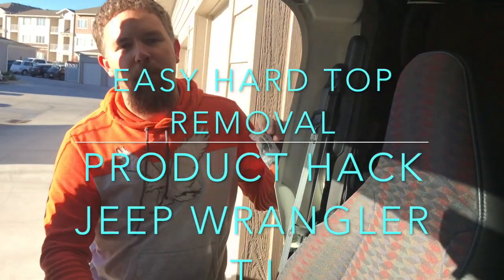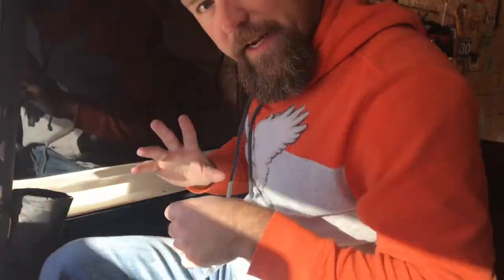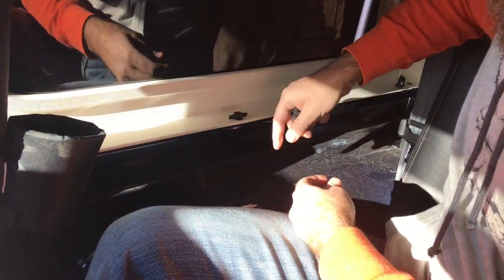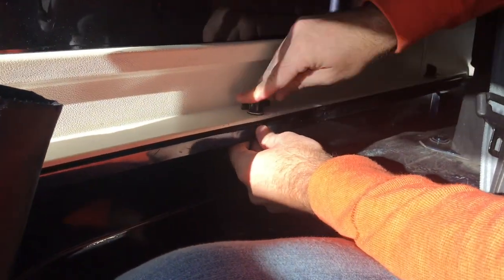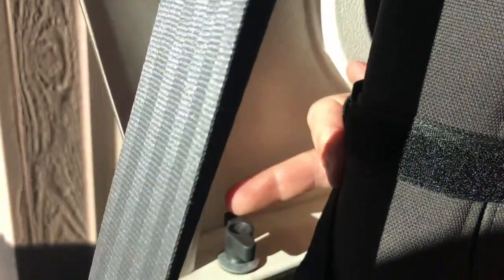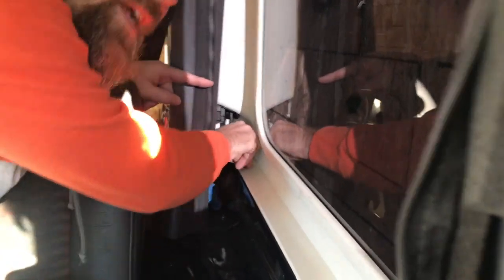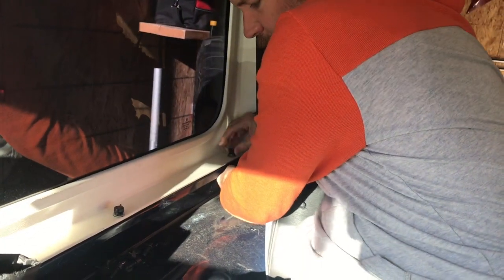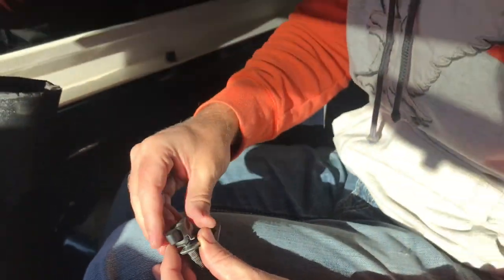Hard top removal hack jeep TJ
This video is about Hard top removal hack jeep TJ